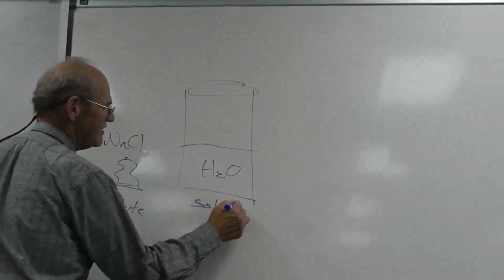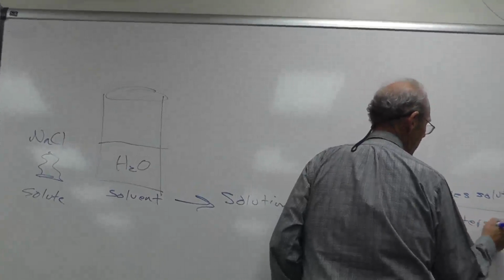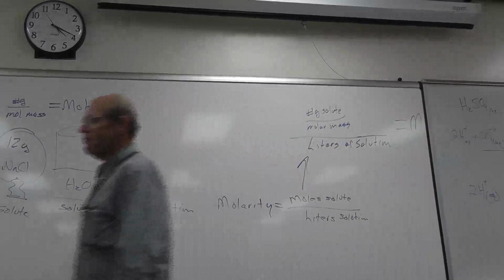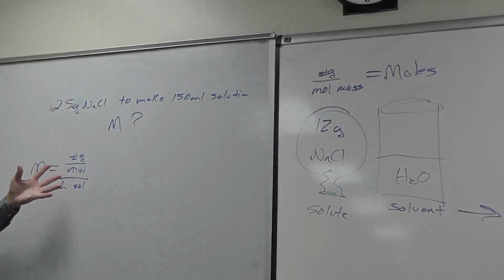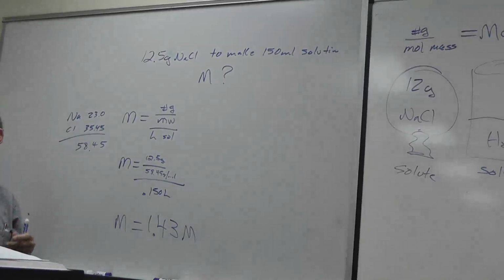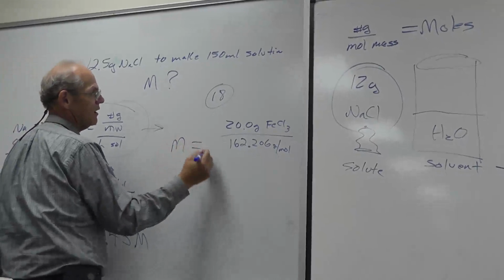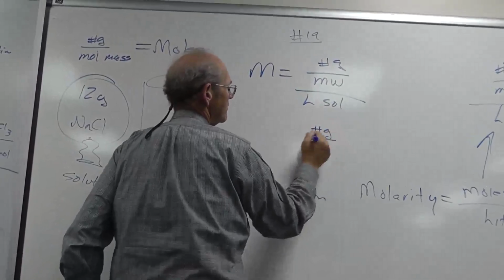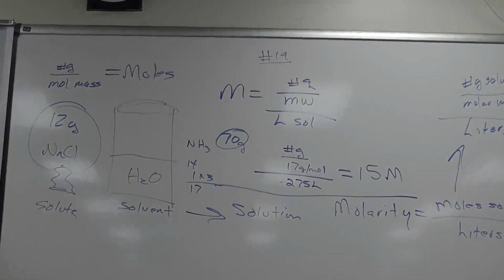PSCC Chem1110 lec18 vid3 10.28.15 Net Ionic Equations (continued) + Solutions